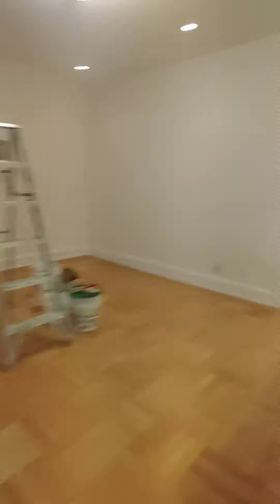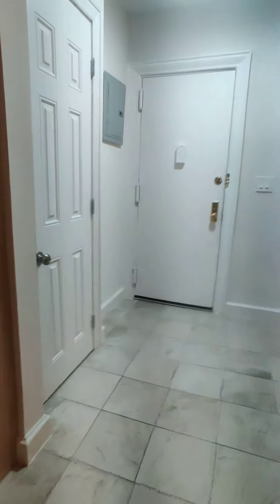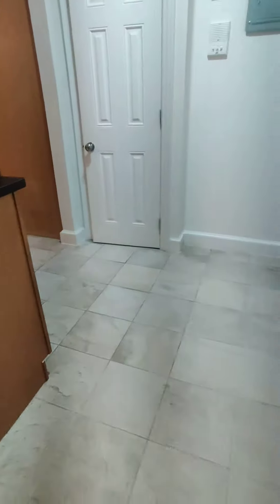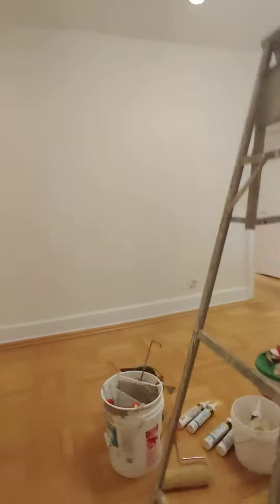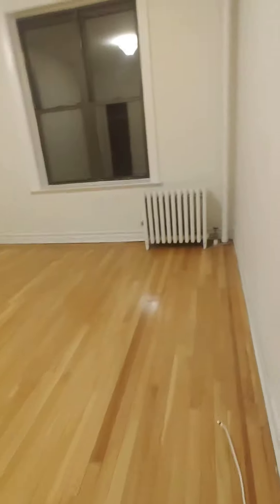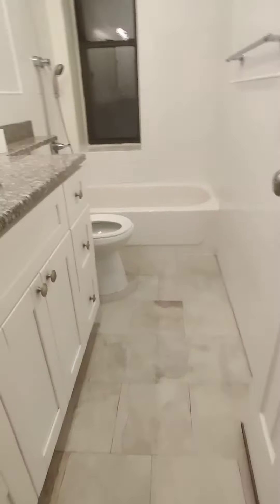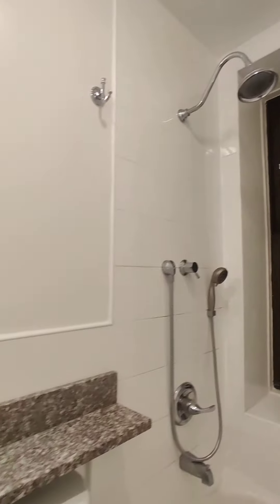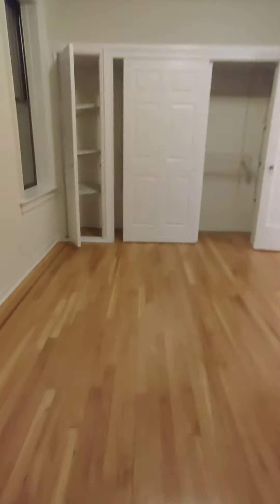RIDGE BLVD, 70th St BAYRIDGE, Luxury 2 Bed, King Size Rooms, Elevator, Laundry $2400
on the 3rd floor! Elevator Laundry Building/ 2 king size rooms.
NUMEROUS Closets, Checkout the video to see. Storage will never be a problem.

Island Dining, Windows by the kitchen and the living room.
Stainless steel fridge and stoves. Granite counter tops.

Luxury Bathroom, newly renovated.

$2600, heat and hot water included.